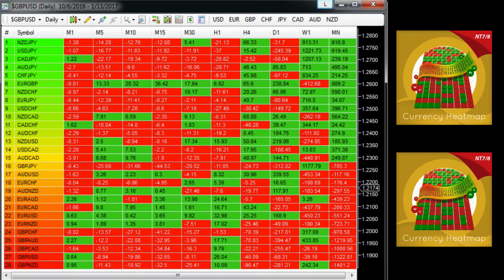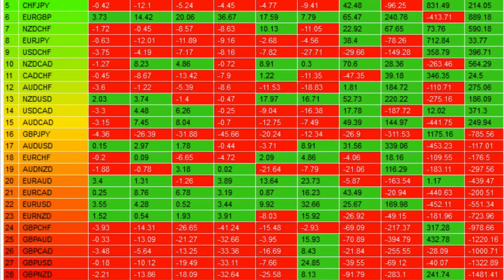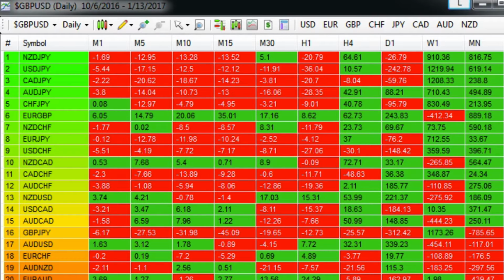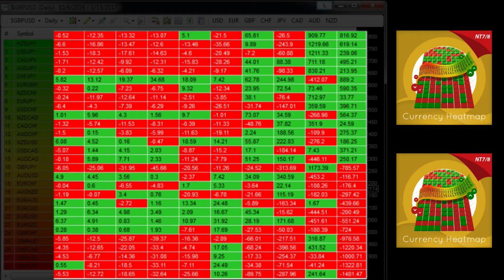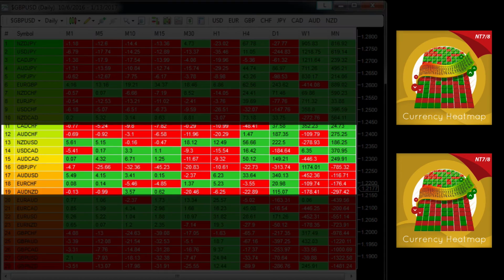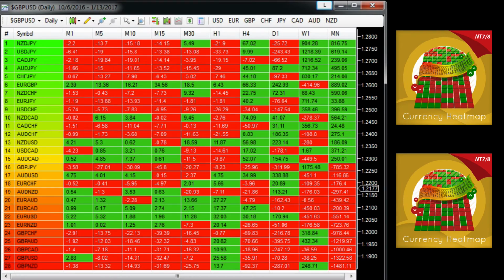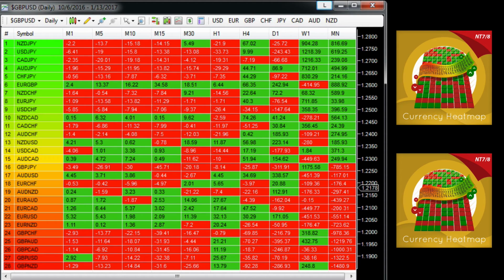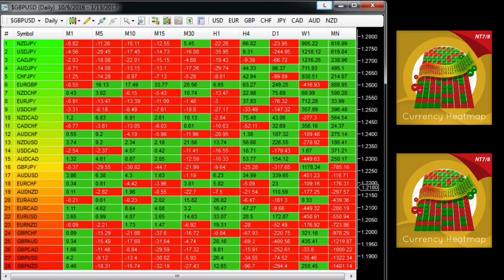NinjaTrader 7 - Currency Heatmap indicator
Risk Disclosure The Currency Heatmap indicator does what it says on the tin. It displays a complete array of trend and sentiment across all the timeframes and on one chart. It does this by displaying the hottest and coldest areas of the forex landscape. It’s like a thermal scanner, but for forex. Currency pairs are ranked horizontally and vertically to describe strength and weakness in two dimensions. It is the ultimate heat map of bullish and bearish sentiment in all timeframes and at the click of a button on the NinjaTrader 7 trading platform. TESTIMONIAL DISCLOSURE: TESTIMONIALS APPEARING ON QUANTUM TRADING MAY NOT BE REPRESENTATIVE OF THE EXPERIENCE OF OTHER CLIENTS OR CUSTOMERS AND IS NOT A GUARANTEE OF FUTURE PERFORMANCE OR SUCCESS.